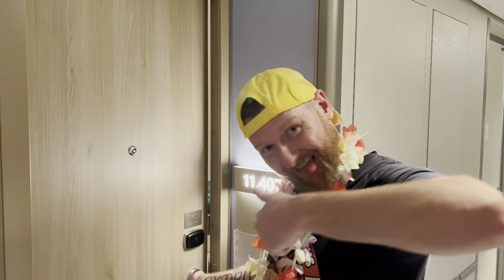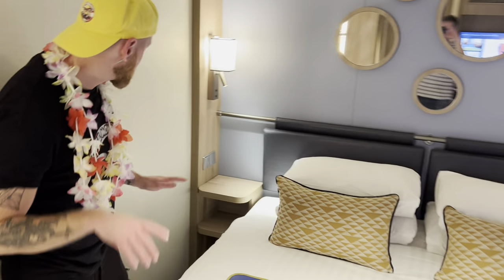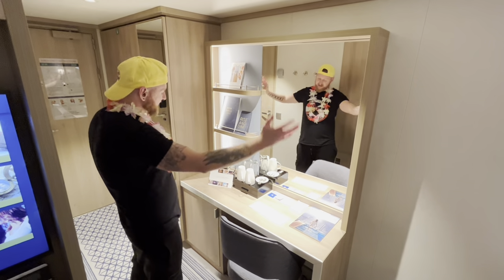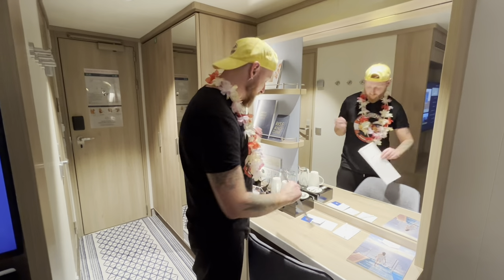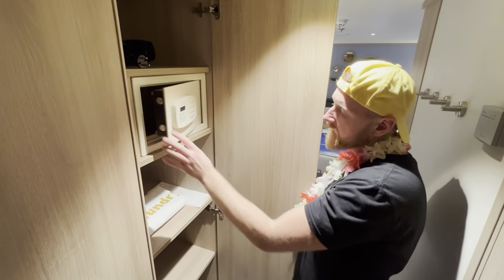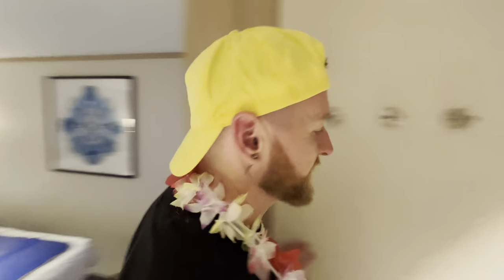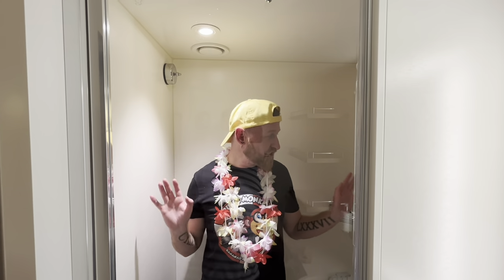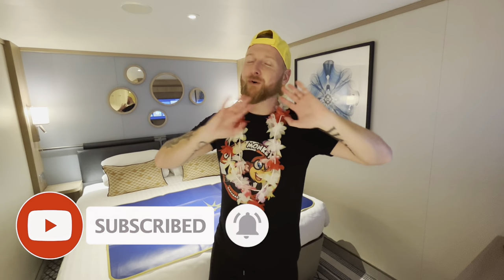P&O Arvia Inside cabin tour - 11407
Welcome to our P&O Arvia inside cabin tour.

This is a tour of inside stateroom 11407 onboard P&O Arvia

If you are looking for Arvia cruise ship cabins, this video tour may help! Let us know what you think of this cabin!

We have been told this Is exactly the same as a P&O Iona inside cabin.

P&O Arvia vlogs. coming soon!

Standard cabin facilities in all accommodation
Daily steward service
TV, radio and telephone
Hairdryer (type of hairdryer may vary dependent on cabin)
Refrigerator
Safe*
Tea/coffee making facilities
Air conditioning
Vanity/writing desk and chair
Wardrobe and drawer space
Toiletries pack
A number of coat hangers are provided in the wardrobes - the amount of which can vary, however you are welcome to bring your own should you wish.
* Safe sizes vary from ship to ship but as a guide they are approximately:
Height : 13.5 cm / 5.25 inches
Width: 24 cm / 9.5 inches
Depth : 20cm / 7.75 inches

You'll find a multipurpose desk with chair for writing a postcard home or getting ready for the black tie evening along with wardrobe and drawer space for all your clothes.

Included in your P&O Arvia toiletries pack in a standard cabin will be:

300ml shampoo (in dispenser)
300ml bath & shower gel (in dispenser)
300ml hand wash (in dispenser)
300ml conditioner (on request only)
300ml hand and body moisturising lotion (on request only)
Shower cap (on request only)

Bathroom Amenities:
Towels
Face cloths (on request only)
Pool towels
A rubberised, non slip bath mat (on request only once on board or can be added pre-cruise by a Team Leader or the Accessibility team)
Towel bath mat
Fixed 300ml bottle of bath and shower gel.
There is a retractable drying line in the shower of each cabin.

P&O Cruises' newest cruise ship P&O Arvia is sister to P&O Iona. You can expect energetic adventures, interactive family entertainment, one-of-a-kind dining experiences and soothing relaxation options. P&O Arvia has a capacity of 5200 passengers and consits of 26 Dining venues & bars, 6 Theatres & Lounges, 5 Pools and lots of hot tubs!

Our one week P&O Arvia cruise cost £1,099.00 per person and was booked via Martin's Holiday Village

🐒🍌🚢  About Us  - Who are the Cruise Monkeys?
We are bananas about cruising! We started cruising in 2014 by doing a mini cruise on P&O Aurora. Making videos of our cruises and sharing our experiences has become our hobby – the complete video is filmed and edited on an iPhone. The videos are our opinions and experiences while on board - really they are us having fun and brining you along with us!

We may not be the youngest cruisers but we are trying to break the stereotype that cruising is for retired people. On a cruise you will normally find us wondering around the ship taking in the atmosphere (and working our way through the cocktails).